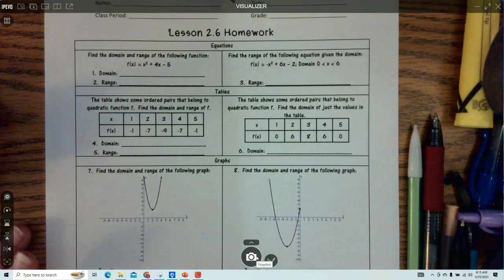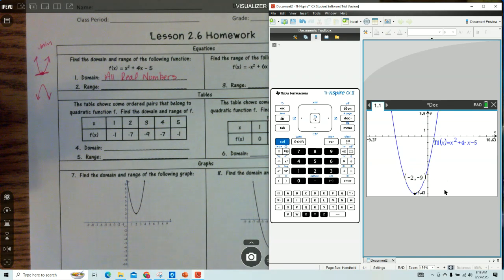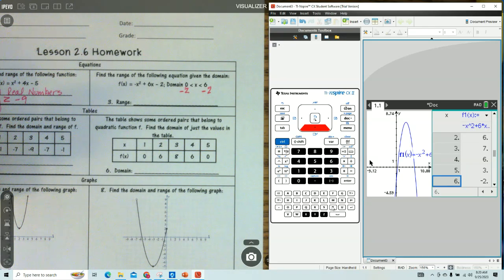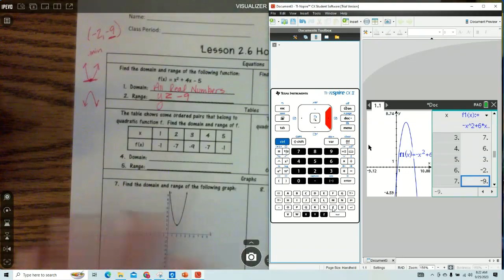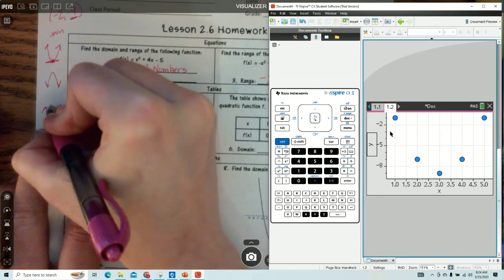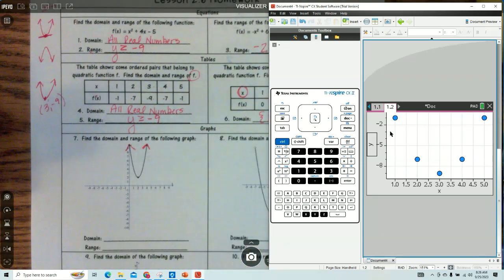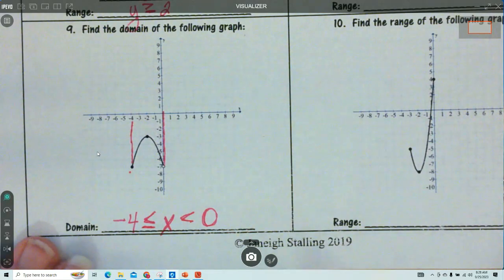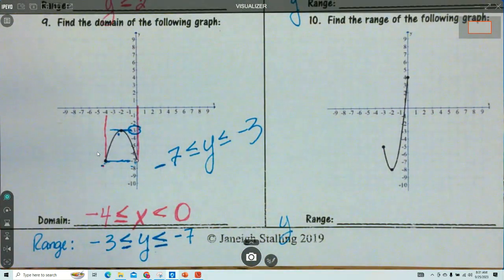September 25 - Lesson 2.6 Homework